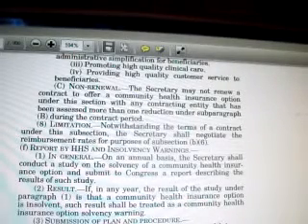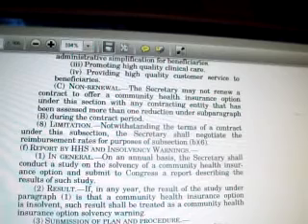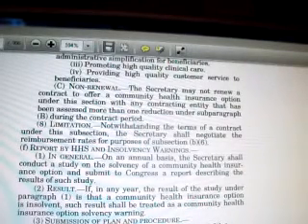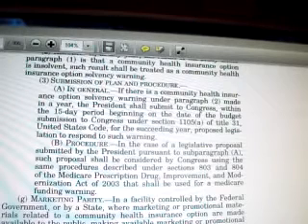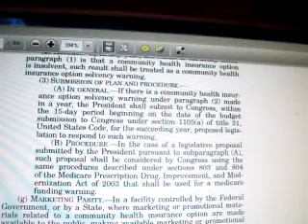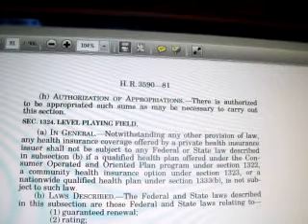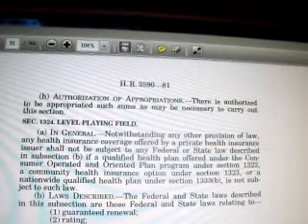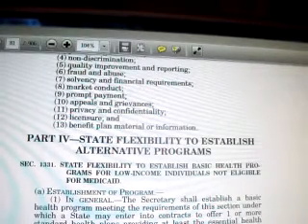Health Care Bill P102